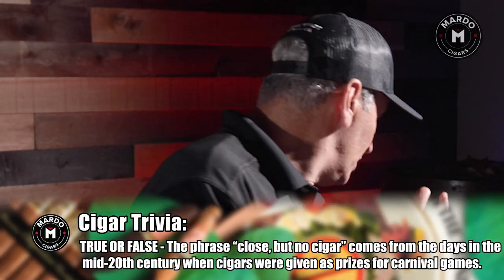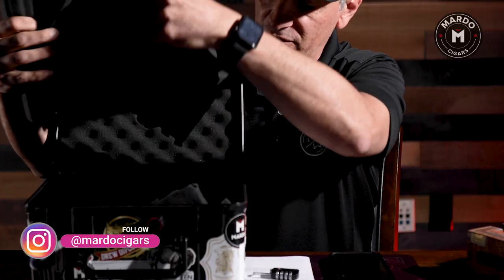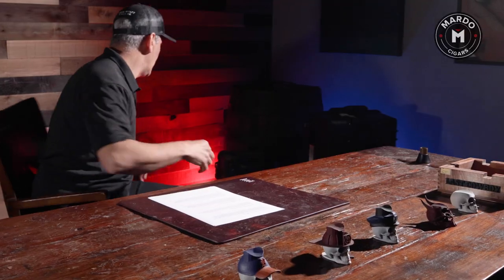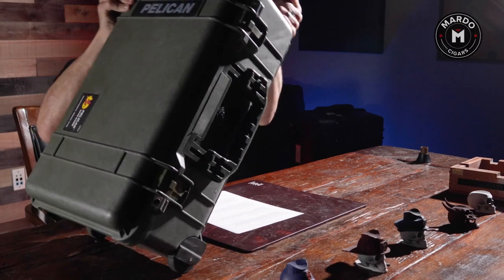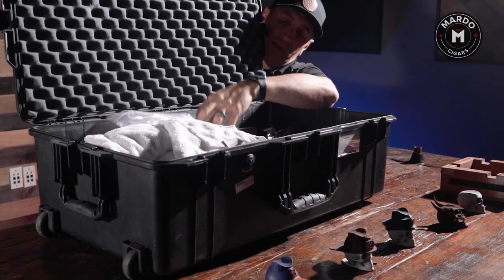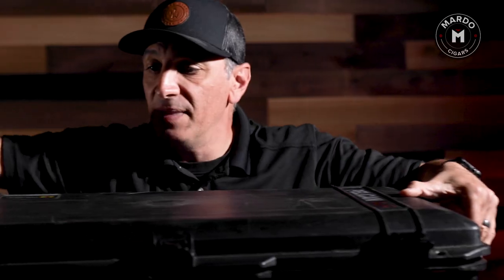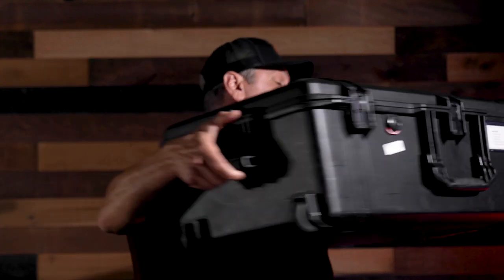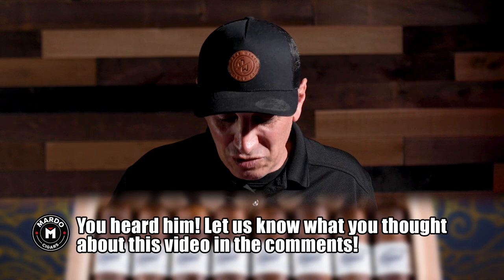Beginner Cigar Guide | Can you Bring Cigars on a Plane?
Beginner Cigar Guide | Can you Bring Cigars on a Plane? // Are you a cigar aficionado looking to find out the best way to travel with cigars? In this beginner's guide, you'll discover the answer to this question and get all the information you need for your trip and the do’s and don’ts when traveling with cigars. Don't wait another minute - click now to watch our beginner's guide and learn everything there is to know about bringing cigars on a plane ✈️!

What's in this video ⬇️ ⬇️ ⬇️

00:00 Intro
00:20 Can you bring cigars on a plane?
00:30 Cigars as carry on
01:29 Backpack
01:49 Traveling with something bigger
02:39 Traveling with something EVEN BIGGER!!!
03:30 Pros of investing a good quality cigar case
05:02 Outro